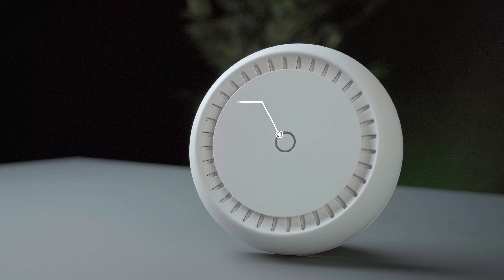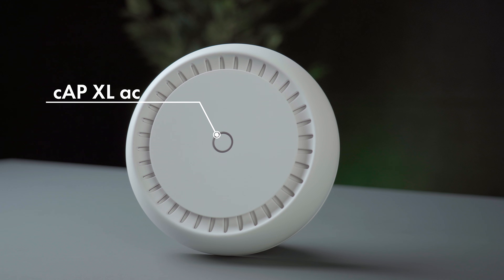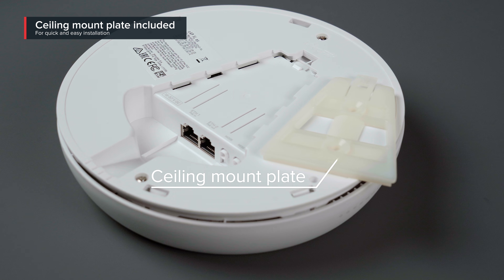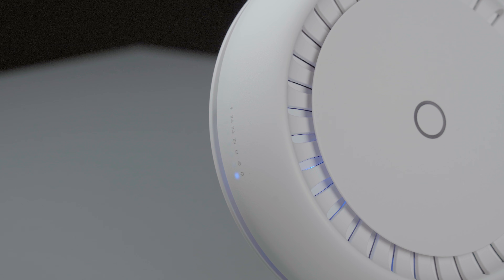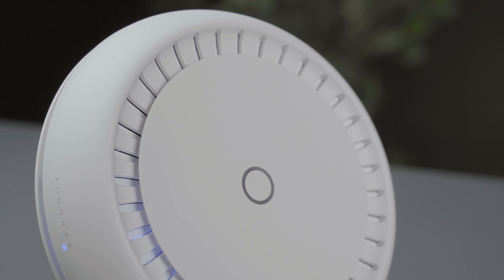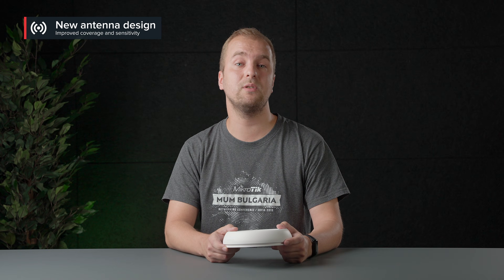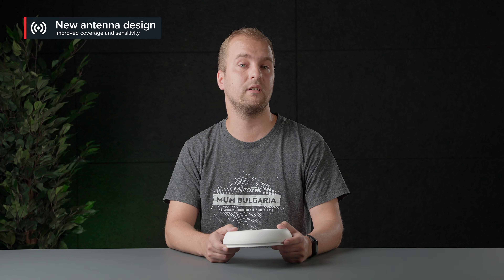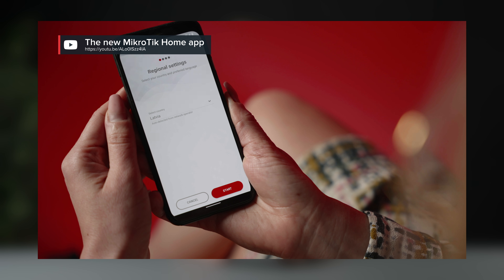MikroTik product news: cAP XL ac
Our bestseller cAP is back – juiced up and stronger than ever. Compared to the previous cAP models, the improved high-gain antenna increases the covered area by up to 100%